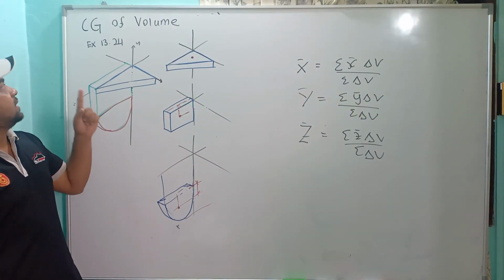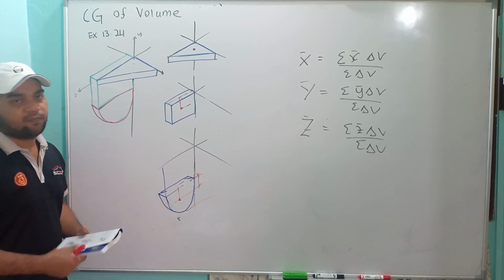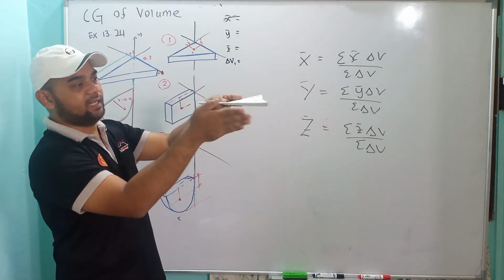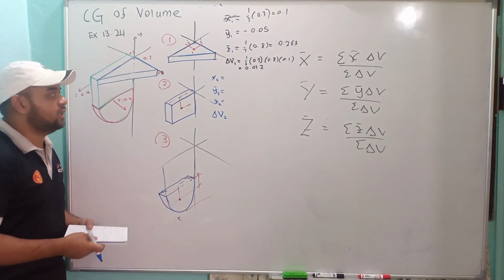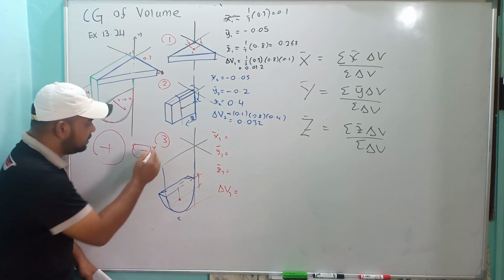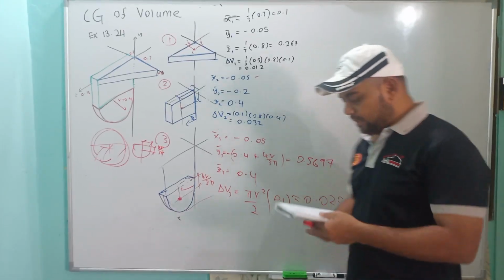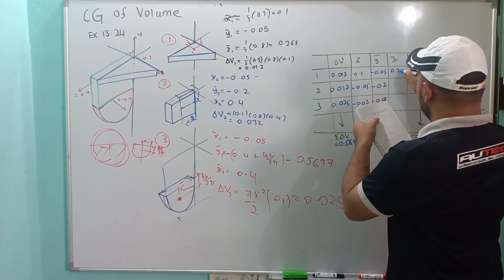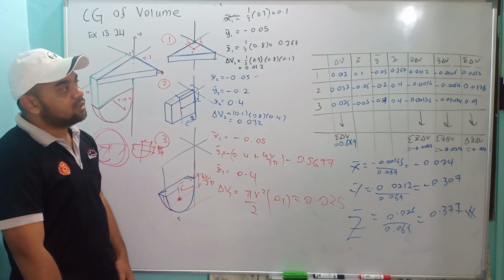STATICS Chapter 13 Distributed Force 05